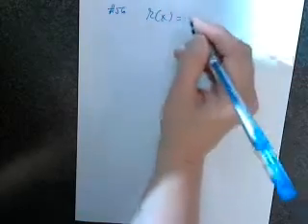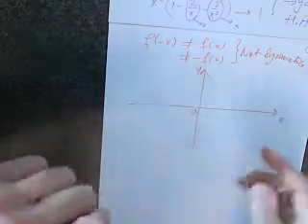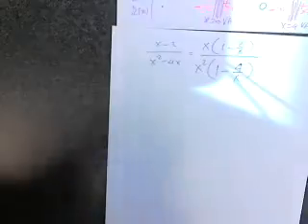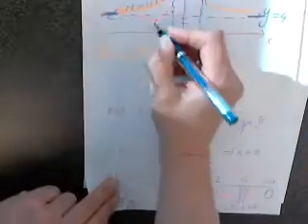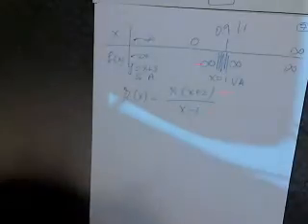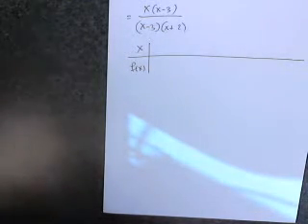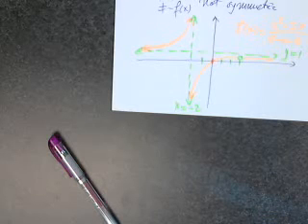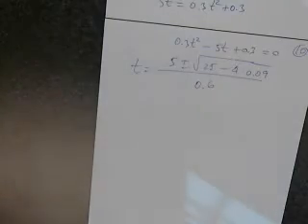Video 58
Description